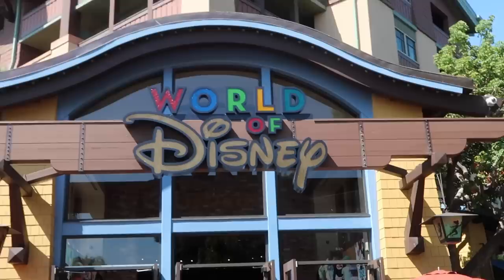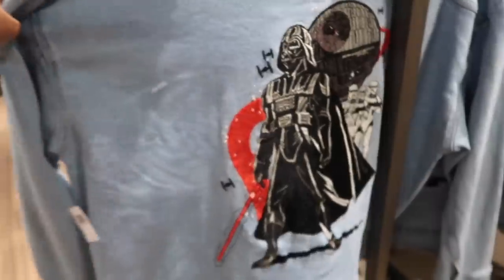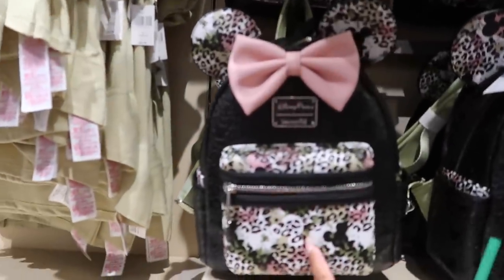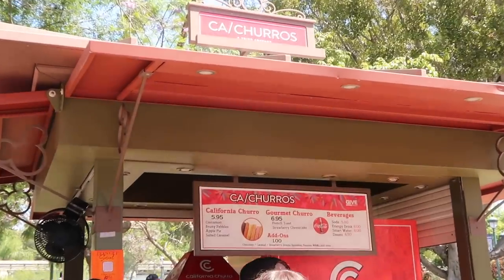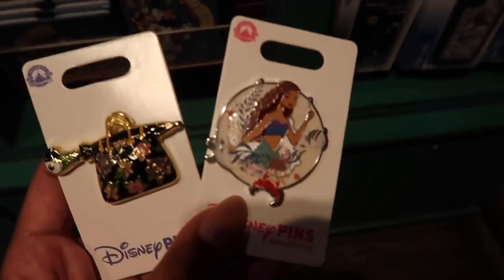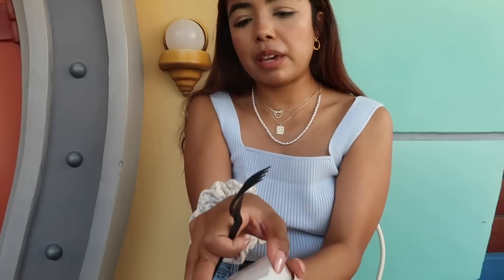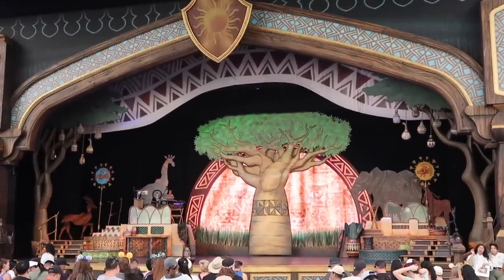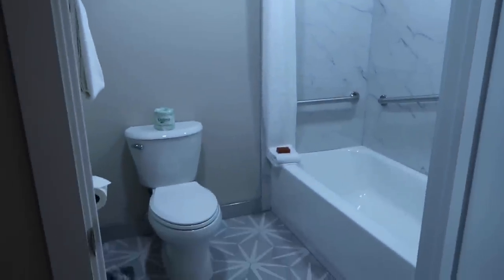SUMMER DISNEYLAND VLOG (shopping haul + fireworks)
CODE: CASSI

AMAZON STOREFRONT:

Music by STUDIO BEYOND - Flutter, Flutter, Butterfly (with You Me and the Piano)

xoxo cassi